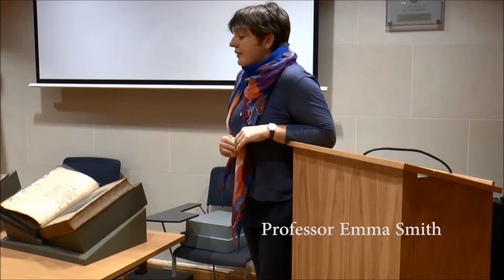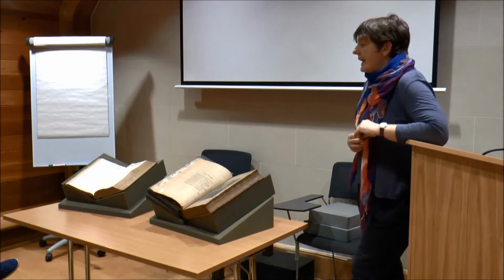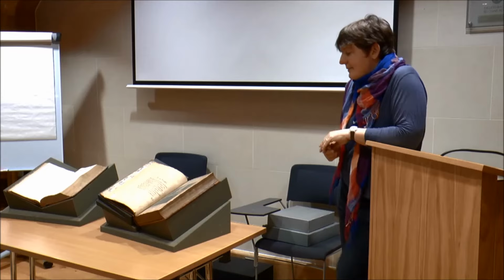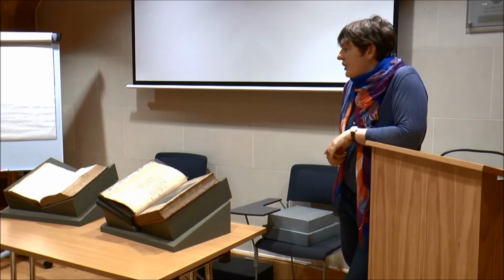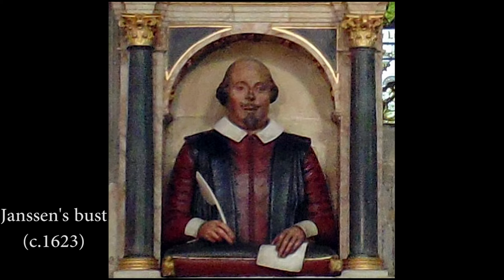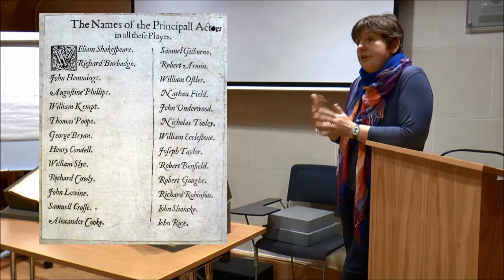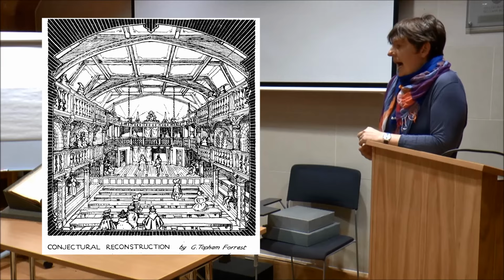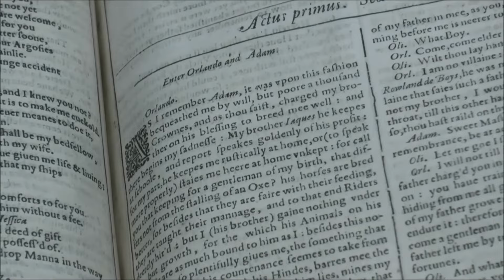Understanding Shakespeare's First Folio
On a summer afternoon in Wadham College, University of Oxford, members of the Oxford Shakespeare Company, who were performing 'As you like it' in the college gardens, were invited to view Wadham's copy of the First Folio. For good measure, we put on display our copy of the Second Folio. Emma Smith, Professor of Shakespeare Studies at the University of Oxford talked about the books.